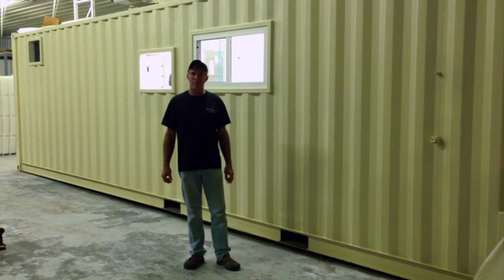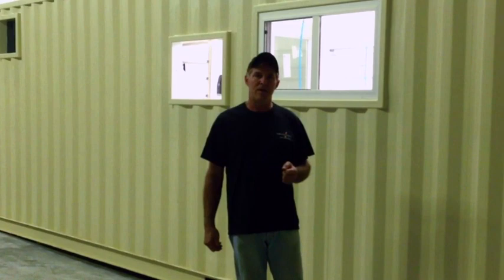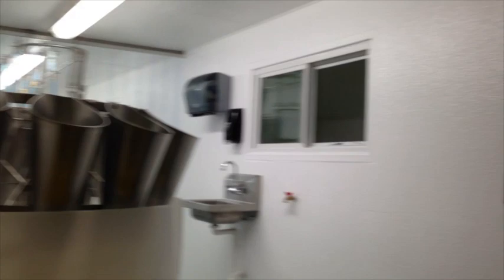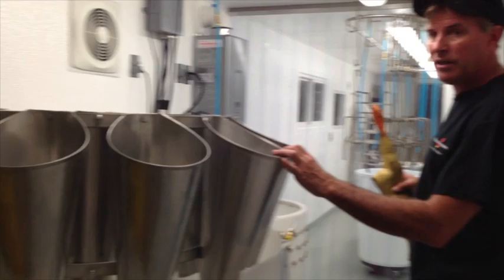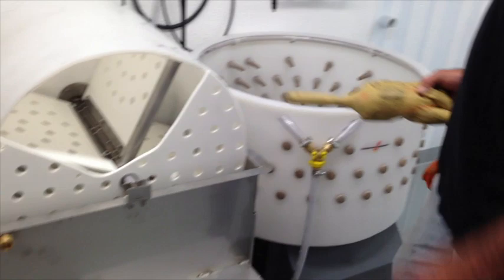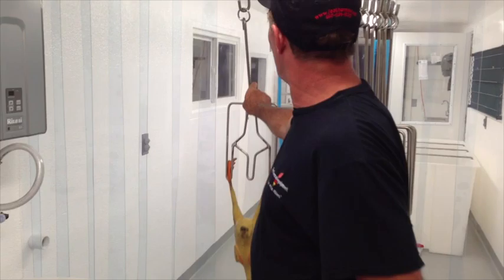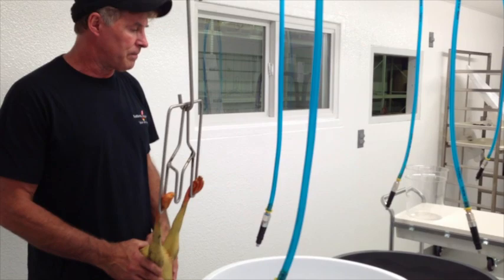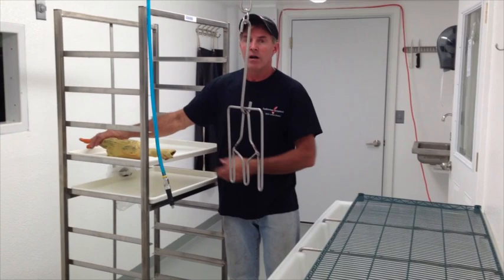Plant in a Box Poultry Processing Container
Plant in a Box by Featherman Equipment LLC is a turnkey poultry processing solution for 500-2000 birds per day processing. All within a shipping container, this micro-processing unit supports state or federal inspection. Designed by Featherman Equipment's David Schafer and Greg Gunthorp of Gunthorp Farms and USDA Processing.